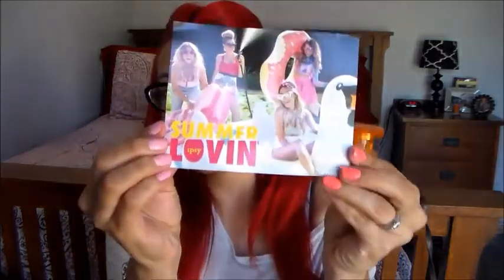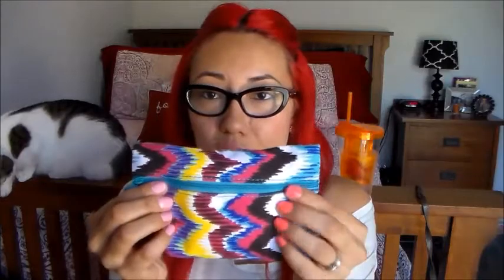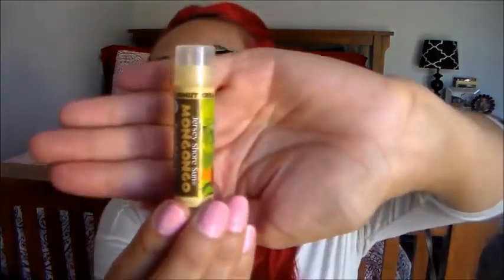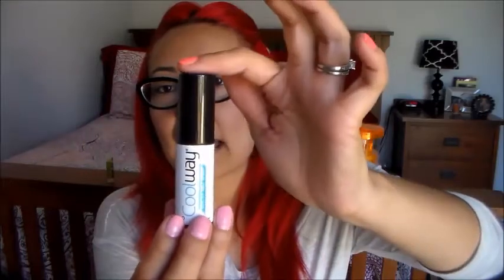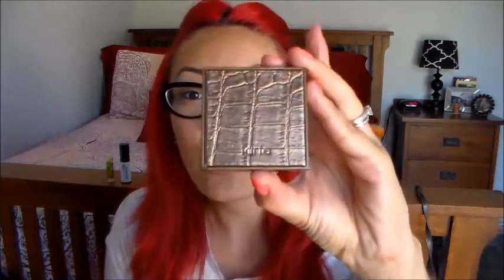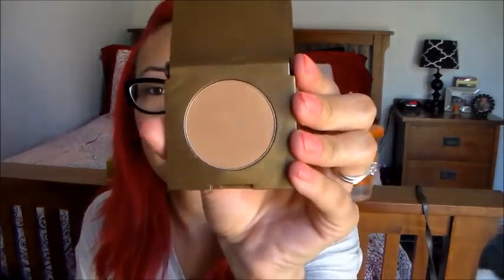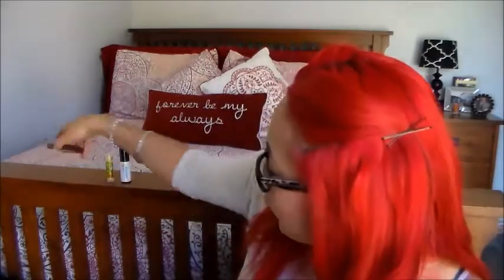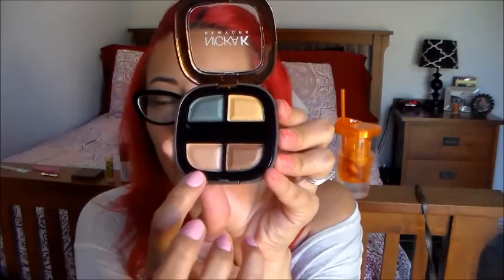Ipsy Bag | July 2015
Hello :) Here is my Ipsy bag video for the month of July. I actually really liked the bag and most of the products in it. If you want to see any reviews on the products I received, please let me know.